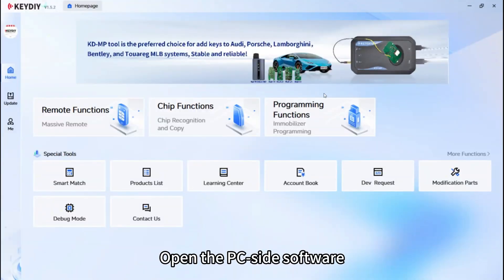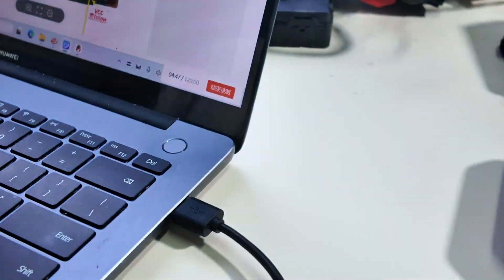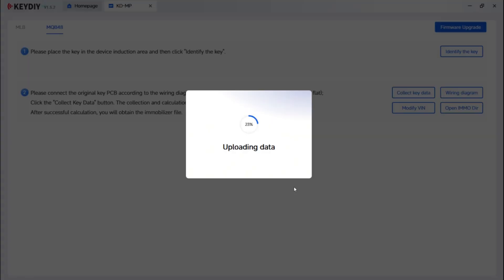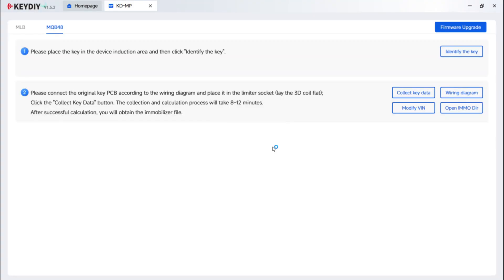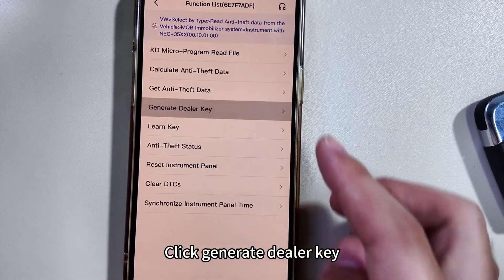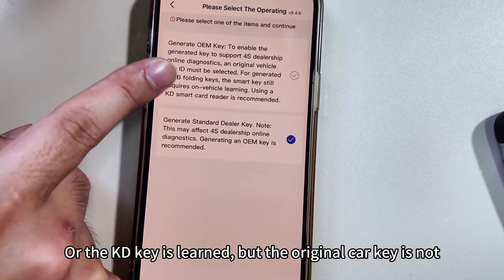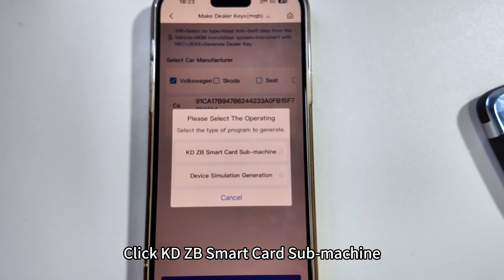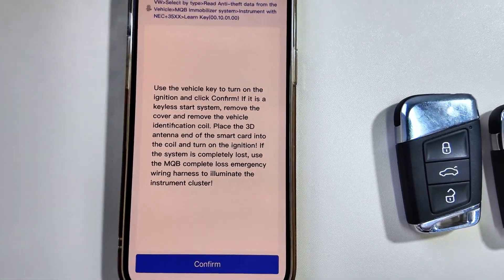How to Add VW MQB48 Smart Key with Keydiy KD-MP Tool and KD-X4- OBDII365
How to add a VW Audi MQB48 key using Keydiy KD-MP tool and KD-X4 programmer.

without disassembling the instrument dashboard.

Read original key data with KD-MP tool. Update app to latest version to use MQB48 calculation function. Requires MQB48 license activation.

Then generate and learn key with KD-X4 programmer.